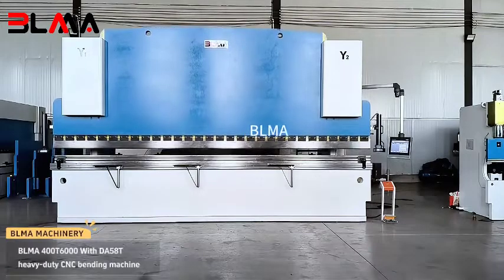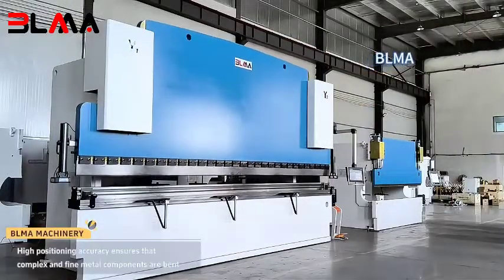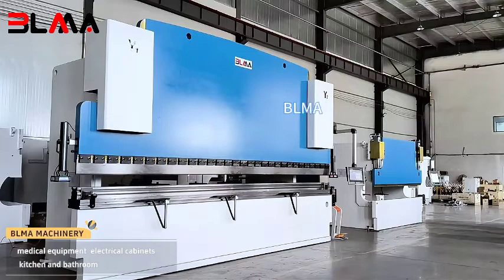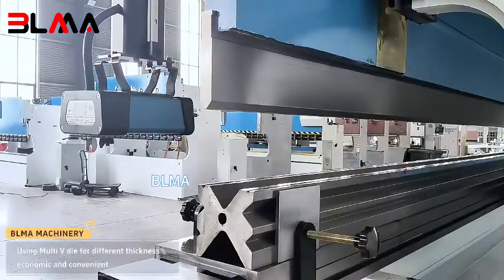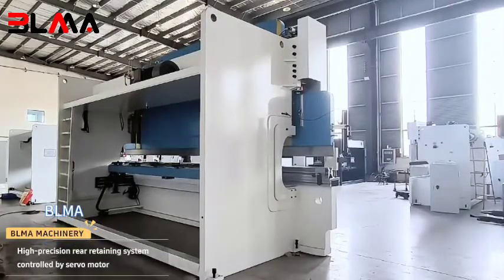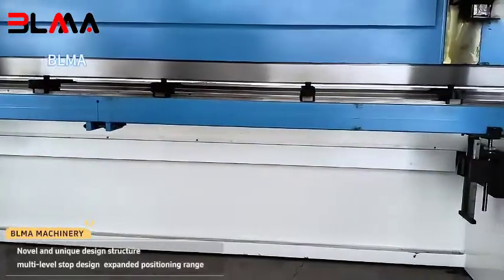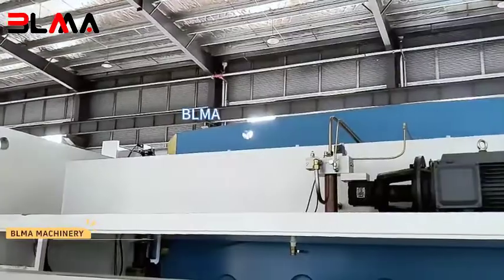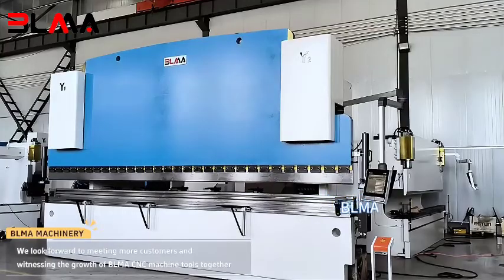400 tons 6 meters DA58T operating system CNC bending machine | delem system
How to choose a bending machine? What kind of bending machine do you need?That's right, this is it▼
This machine can bend metal sheets with ease, even if you don't have any experience in metalworking.This machine has saved my business! I can't believehow easy it is to use.The precision and speed of this machine are unbeatable.This machine is a game-changer for metalworking!With its advanced features and user-friendly designthis machine is a must-have for any metalworking enthusiast or business.

▼Welcome to follow the facebook home page▼
Page name: Blma Machinery